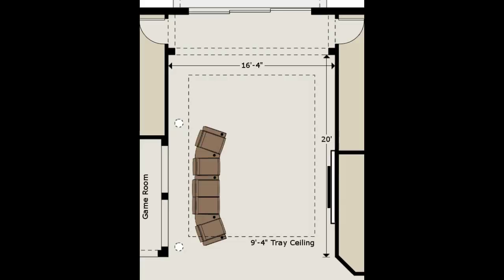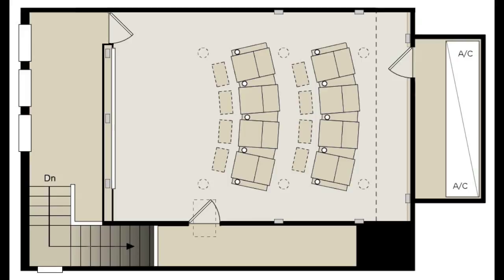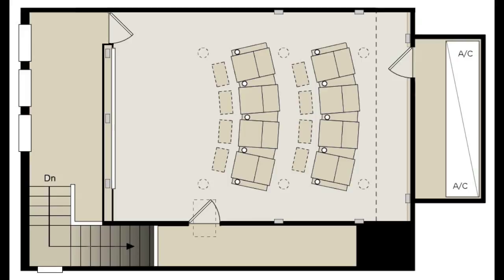AVRant #512.3 - Rick - A Tale of Two Rooms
we spend a ton of time with Rick and his two setups; first, discussing his UMC-1 EmoQ bass handling, potential alternatives using a miniDSP 2x4, nanoAVR-DL, or just a calibrated microphone from Cross-Spectrum Labs plus the built-in manual EQ options, or replacing his Processor entirely with a Denon AVR-X3300W from Accessories4Less. Then we tackle Rick's dedicated theater build, including: room dimensions, ideal seating distances and screen sizes, JVC DLA-RS500 vs. Epson LS10500 projectors, and pre-wiring locations for speakers.